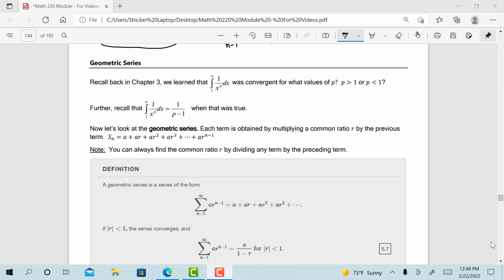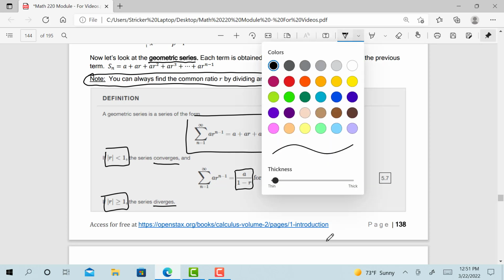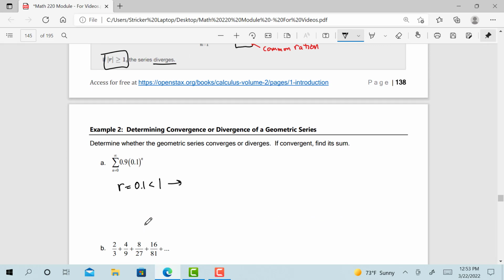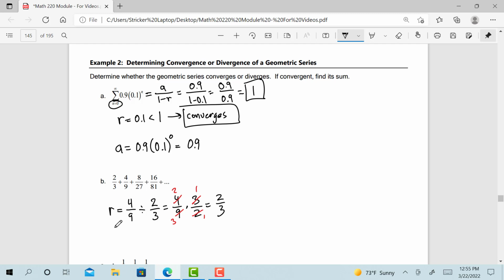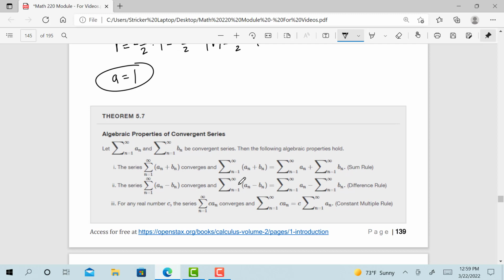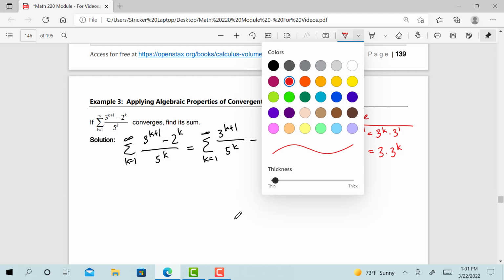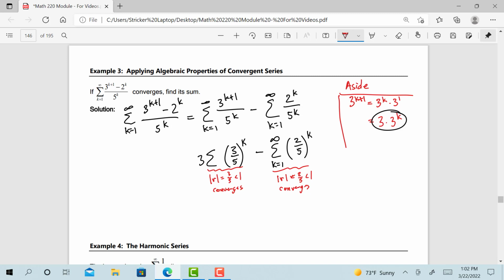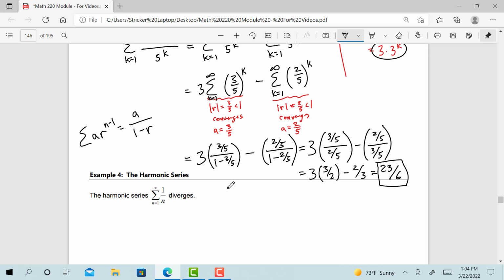Section 5.2 (Geometric Series)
In this video students will learn about Geometric series, and how to tell if a Geometric series converges or diverges.